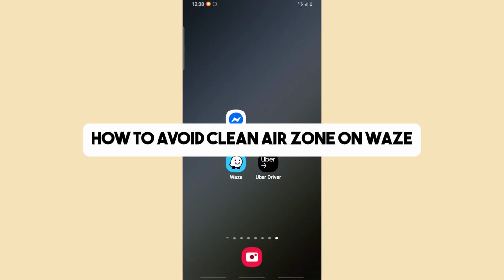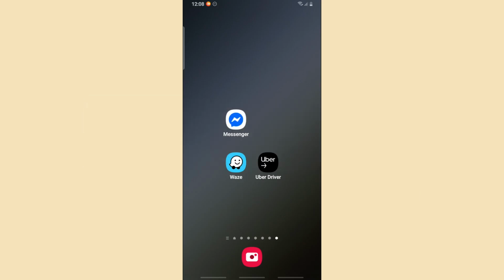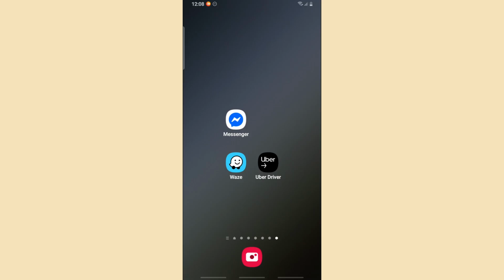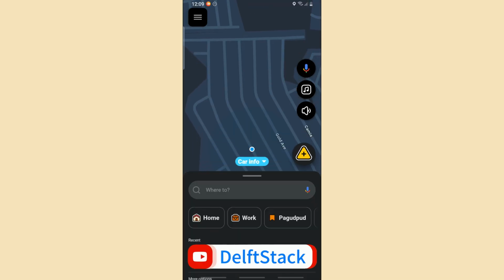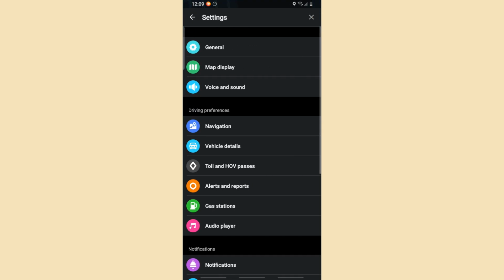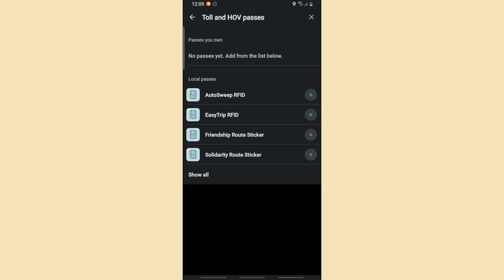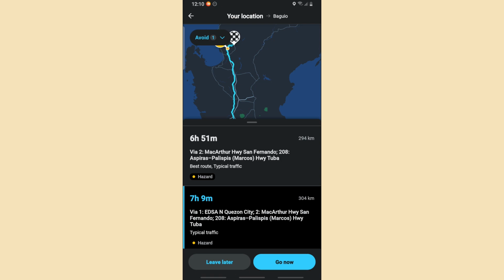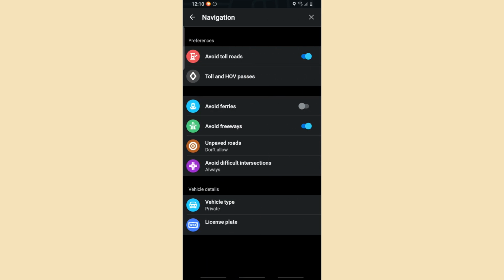How to Avoid Clean Air Zones (CAZ) on Waze | Step-by-Step Guide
Worried about accidentally driving through Clean Air Zones? In this tutorial, we'll show you how to set up Waze to avoid CAZ areas and save yourself from fines or unnecessary emissions. Follow these simple steps to ensure your route is always CAZ-safe!

🔹 What You'll Learn in This Video:
✅ How to set up your vehicle details in Waze for accurate compliance
✅ Adjusting toll and HOV passes for exemptions
✅ Checking alerts and alternative routes to bypass Clean Air Zones
✅ Using navigation settings to avoid toll roads and CAZ areas
✅ Tips to make sure Waze always provides the best CAZ-safe route

📌 Timestamps ⏱
00:00 - Introduction
00:13 - Why Avoiding Clean Air Zones is Important
00:40 - Setting Up Vehicle Details in Waze
01:03 - Adding Toll & HOV Passes
01:20 - Checking Alerts & Alternative Routes
01:48 - Using Broader Avoidance Settings
02:05 - Summary & Quick Recap
02:11 - Like, Subscribe & Comment

Avoiding Clean Air Zones is essential for legal compliance and reducing fines. This guide helps you configure Waze properly, check routes in advance, and use all the app's features to steer clear of restricted areas effortlessly. Perfect for daily commuters and city drivers!